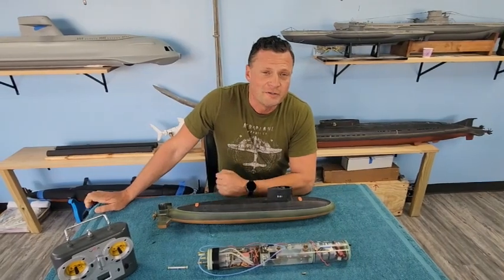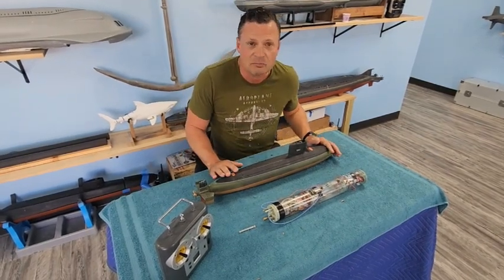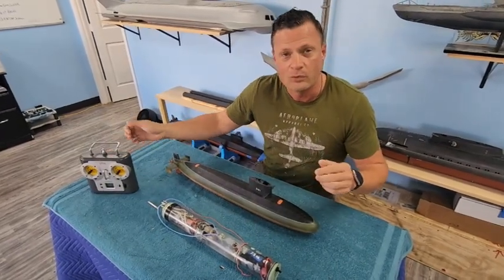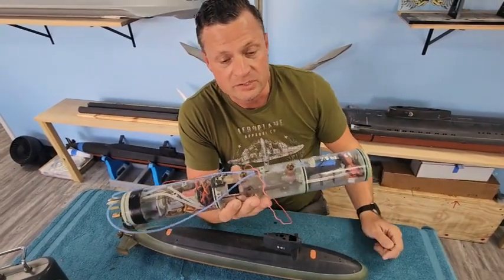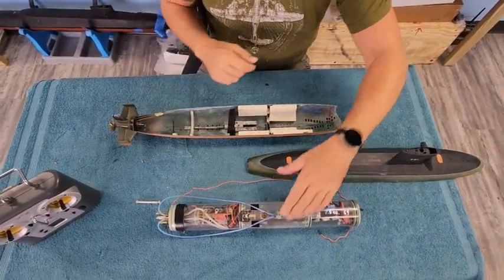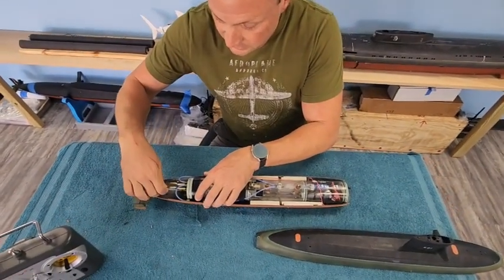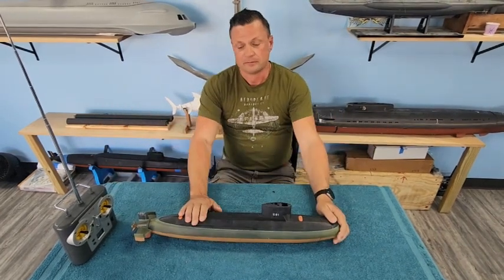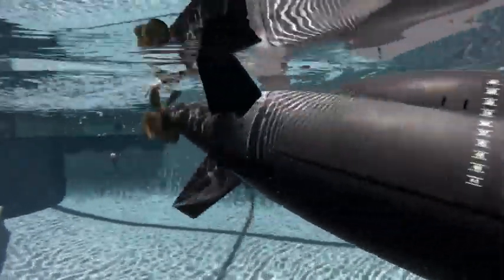Barbel Class RC Submarine USS Blueback in 1/96 Scale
Here is an overview of another awesome submarine originally built by David Merriman III.

Bob Martin
the RCSubGuy